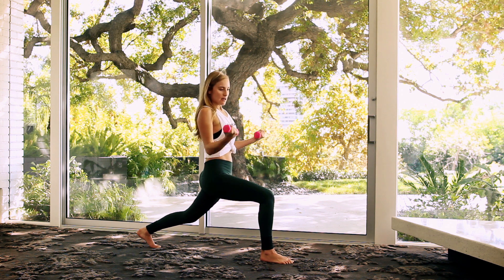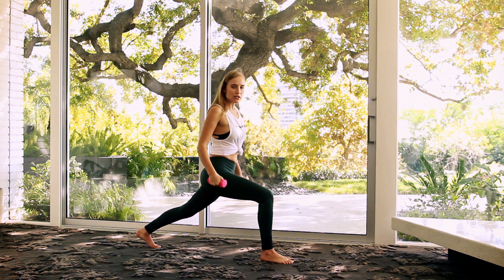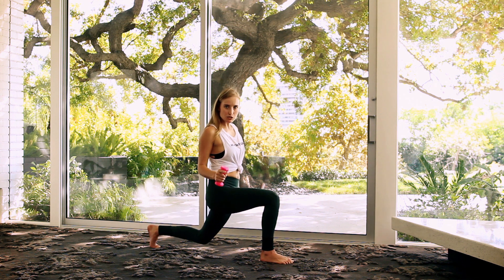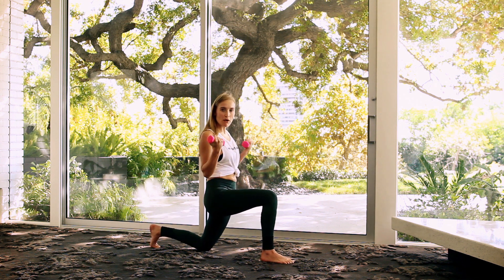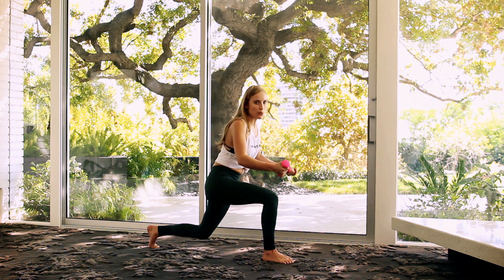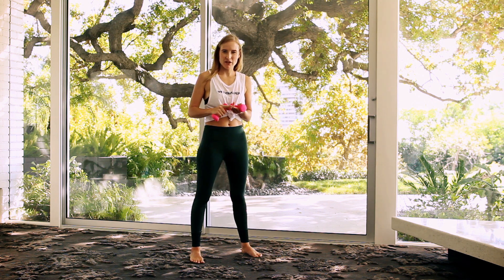YOGA WITH WEIGHTS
Actress and yogi, Jessica James, demonstrates adding hand weights to your yoga routine so you can remain lean and toned. For this routine you will need 2-3 lb. weights.